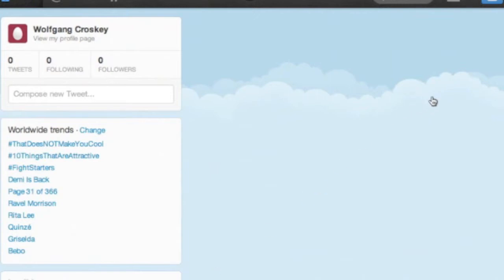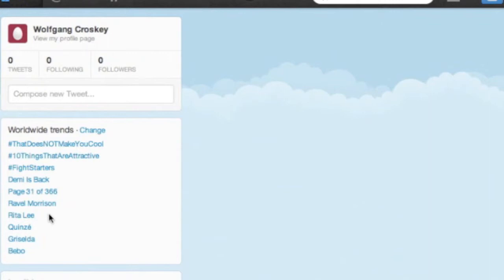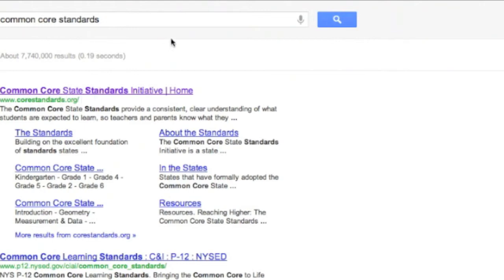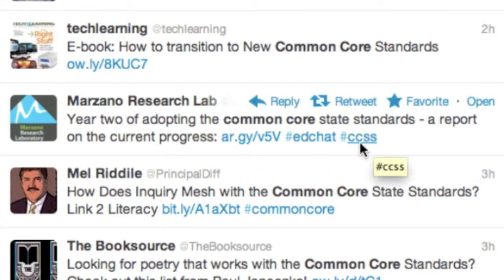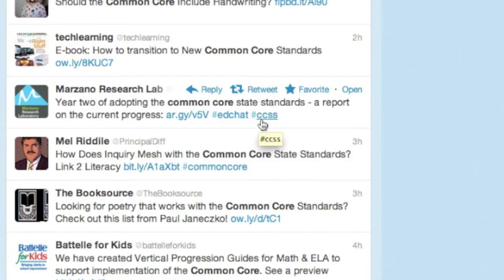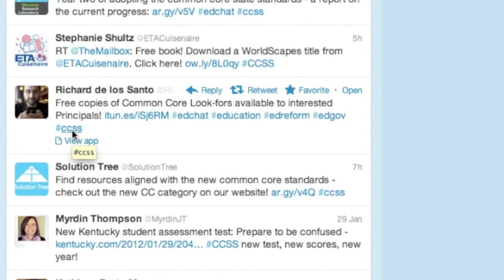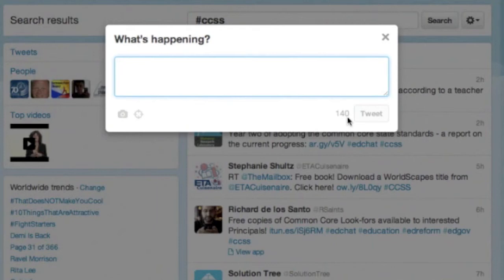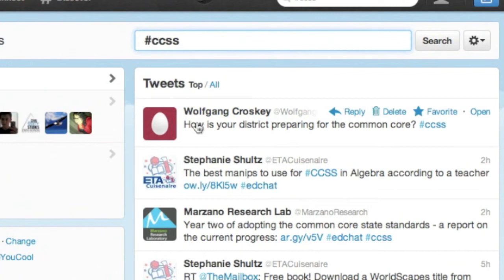Basics of Twitter